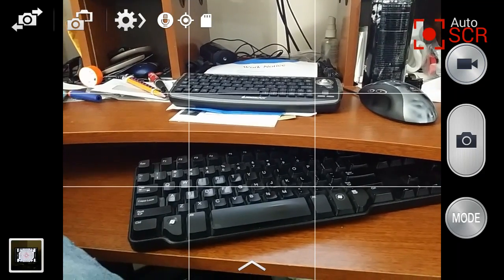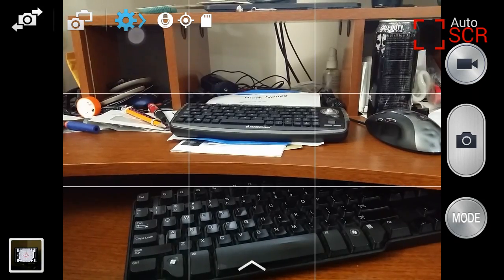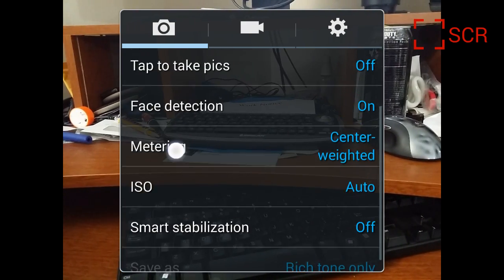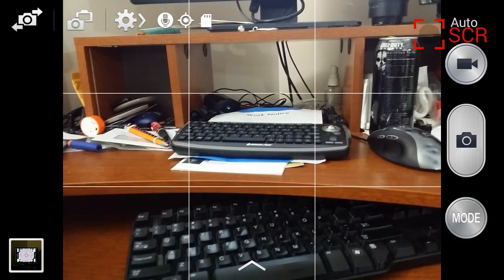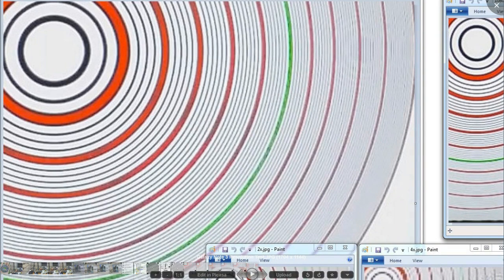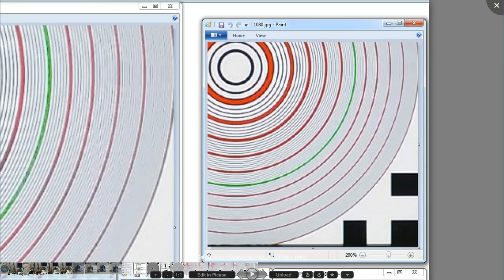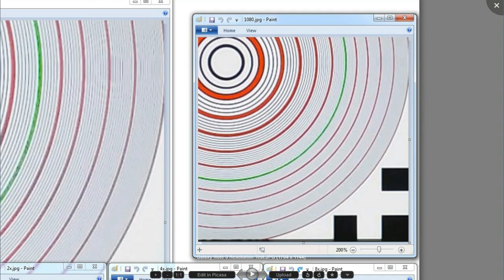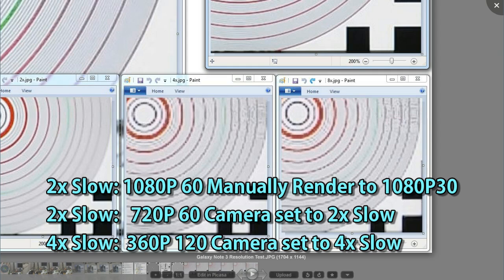Samsung Galaxy Note 3 Video Settings and Slow Motion Resolution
Though the Note 3 says it records slow motion at 720P it only does so at 2x, which is odd because it can shoot 1080 at 60 FPS, so I would think 2x would still be 1080P played at 30fps. Then I would expect 4x to be 720P and 8x to be 360P.  However 4x and 8x are both recorded at 360P 120FPS, then up-scaled to 720P and 30FPS or 15FPS respectively.